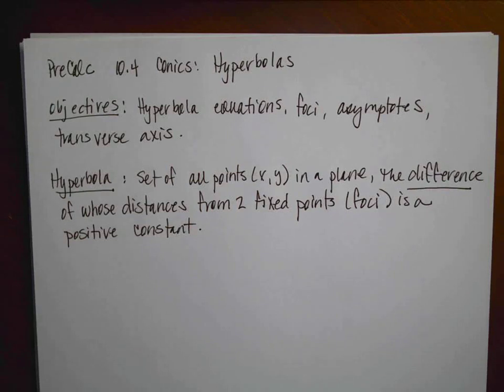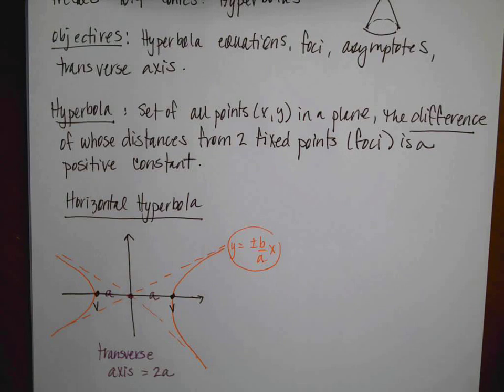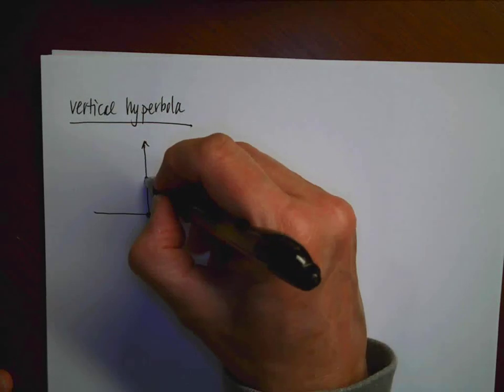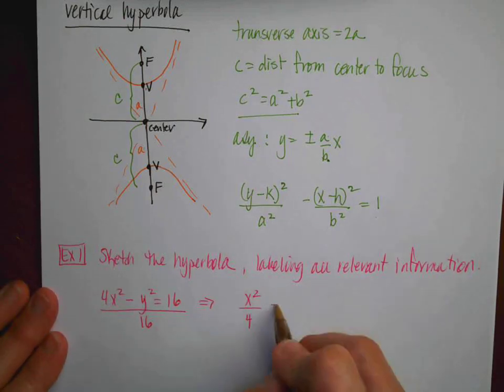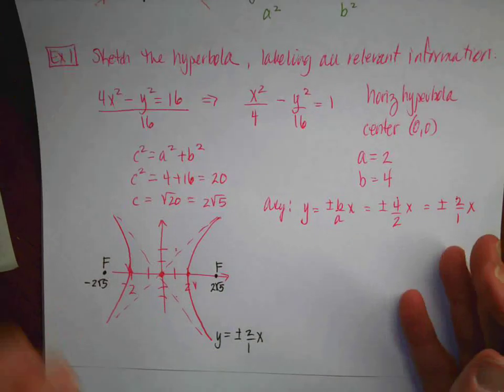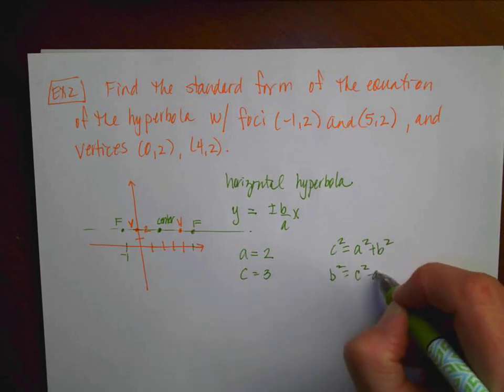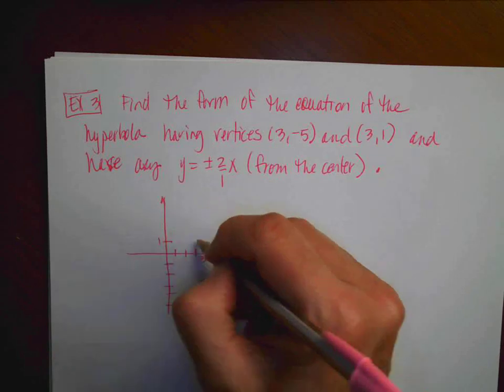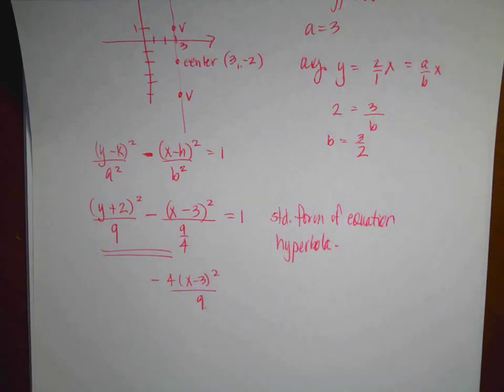PreCalc 10 4 Conics Hyperbolas